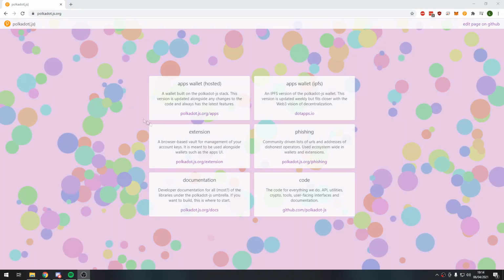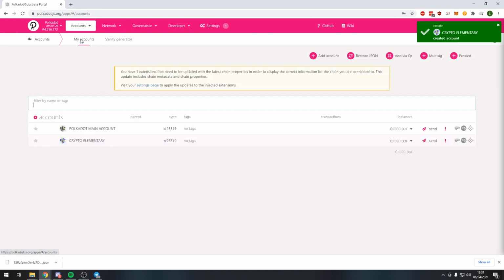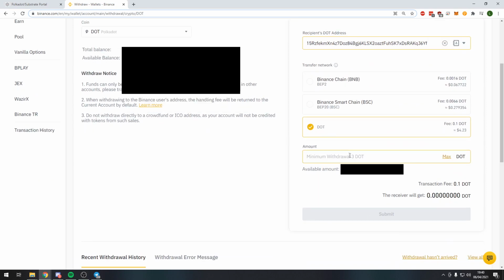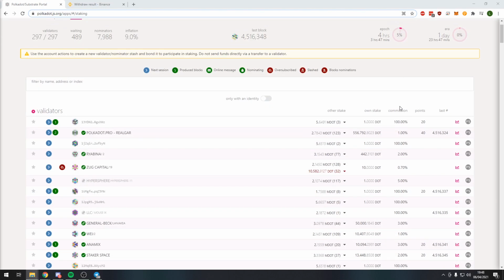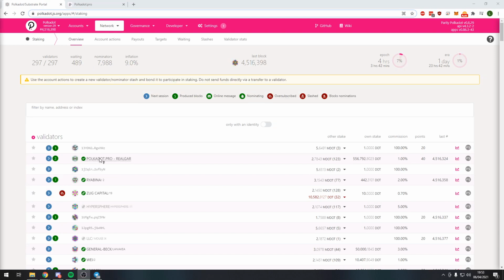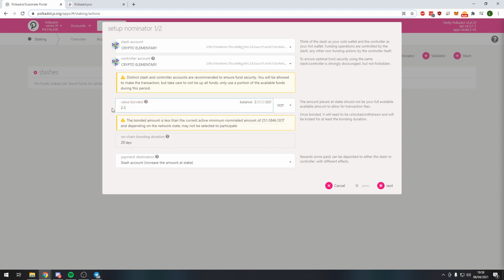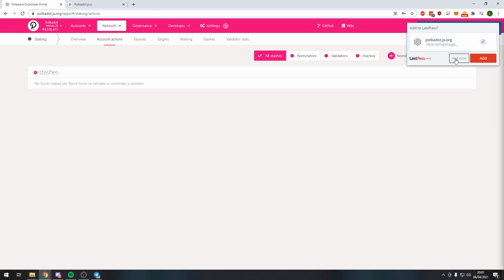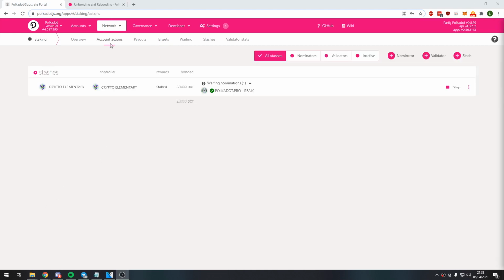Passive Income | How to Stake DOT / KSM | 15% APY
In today's video, we go over how to stake your DOT / KSM Tokens on the polkadot.js wallet site. We go over how to create an account, transfer tokens from a Centralized Exchange such a Binance or Coinbase, and begin the staking process.

0:00 Introduction
0:32 Creating an account
2:38 Transferring Balance
4:28 Staking Overview
6:18 Finding the best returns
6:58 Staking your balance
12:27 Parachain Crowdloans
12:45 Outro

Of course none of this is financial advice, do your own research. Your capital is at risk when investing and trading cryptocurrencies.

--- Tips: buy us a beer 🍻 ---
$DOT: 1HGnvAkk9nbfZ58CzUJhjcrLdEDMkr5qNkqqYkyD5BF5v6Y
$KSM: CrbJuFZWjY3yft424EMTY9hdbWoU878DFs74v3a8nNDeKJD
$XMR: 48sHs78y4G2czJbxPmNFYDKmZTqKoGrjJJKDH7y4qNWDLABnjZWqMwbNnShVMT8zTbTq2rdHu1Q3G8dmgqxByAVe2P2jBuC